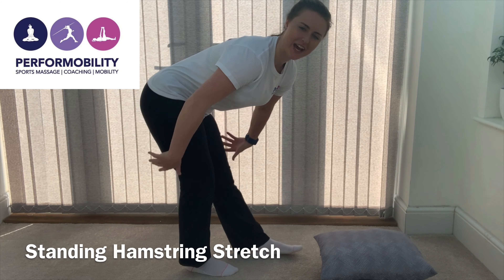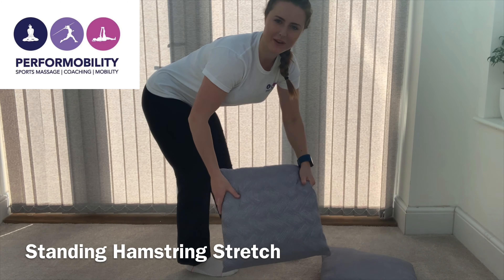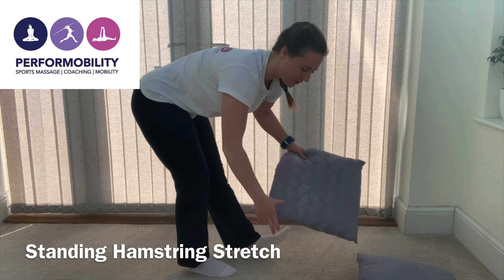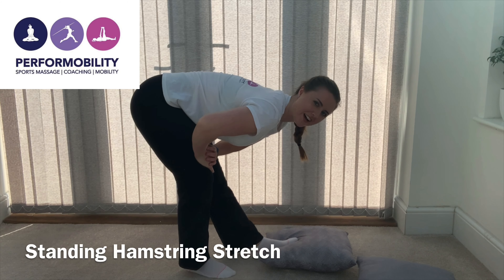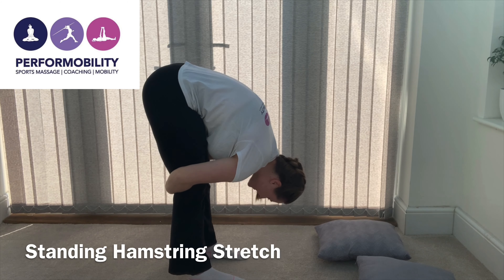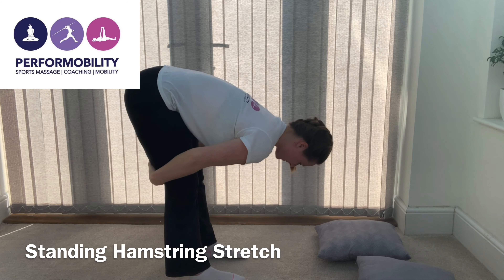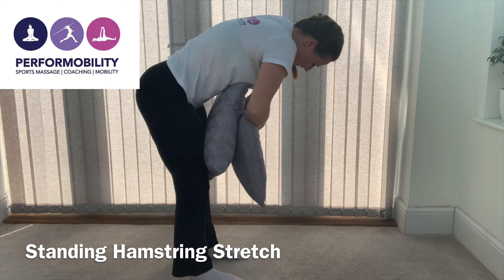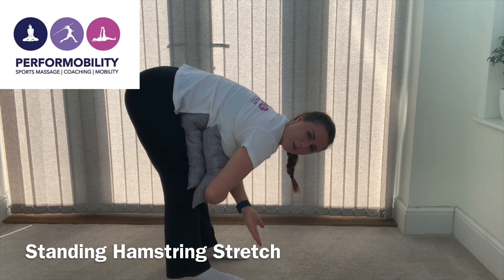Standing Hamstring Stretch - PERFORMOBILITY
Hi viewers :)

Remember to sink your hips backwards and keep a straight back as much as you can!

If you would like personalised 121 mobility plans and sessions, please leave a comment stating your interest and I will get back to you ASAP!

This video is in no way medical advice and should you have any health issues, please contact a medical or health professional.

Thanks,

Kelly Bramhald from PERFORMOBILITY

"Strength through motion"